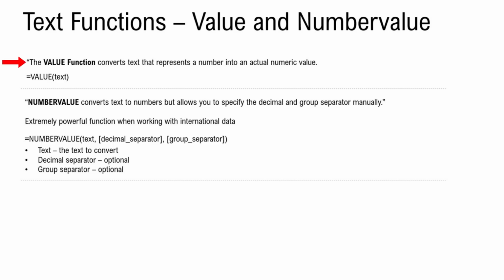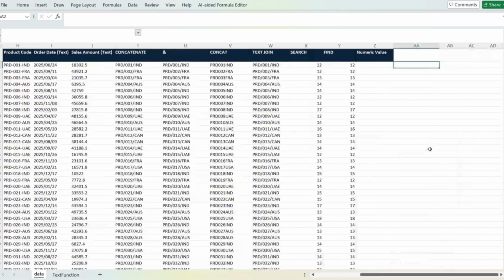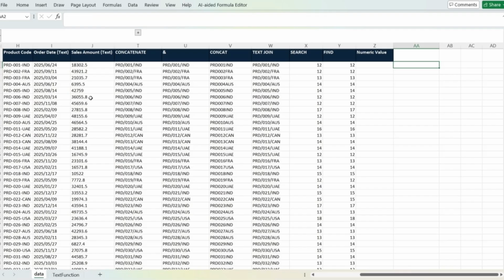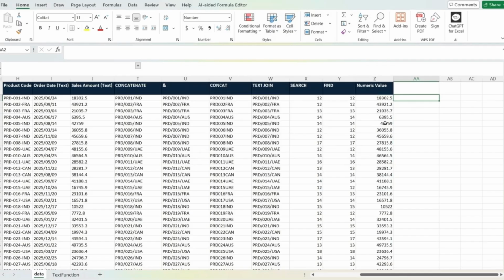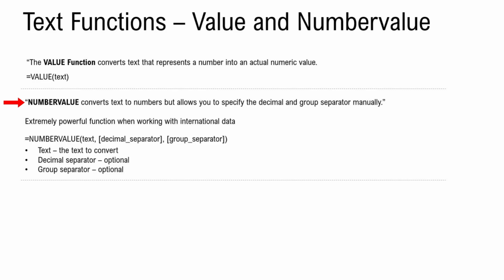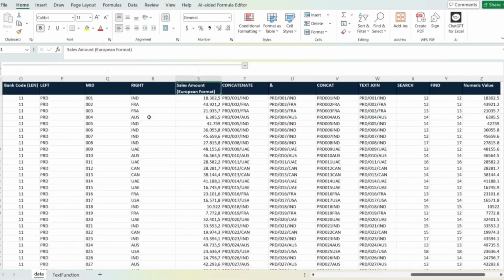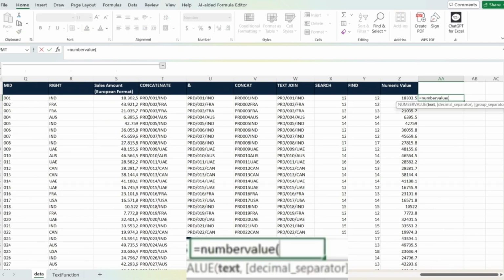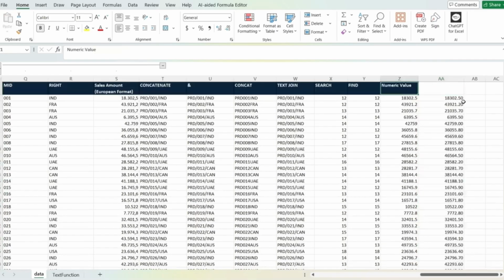Excel VALUE & NUMBERVALUE Functions Explained | Convert Text to Numbers| Data Cleaning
Is your Excel data stored as **text instead of numbers**? 🔢 In this video, learn how to use the **VALUE and NUMBERVALUE functions in Excel** to quickly convert text-based numbers into usable numeric values.

As part of our **FREE Excel Data Cleaning Course**, this practical tutorial shows you how to clean and standardize messy data so that you can perform calculations, analysis, sorting, filtering, and reporting with confidence.

* How the **VALUE function** converts text into numbers
* How the **NUMBERVALUE function** works in Excel
* Difference between **VALUE and NUMBERVALUE**
* Handling numbers with different **decimal and thousands separators**
* Practical data-cleaning examples
* How to prepare imported data for analysis and calculations

Whether you're a **beginner, finance professional, accountant, analyst, student, or Excel enthusiast**, these functions can be extremely useful when working with data imported from CSV files, websites, accounting systems, or other applications.

🎯 **This video is part of our FREE Excel Data Cleaning Masterclass**, designed to take you from basic to advanced data-cleaning techniques using practical Excel examples.